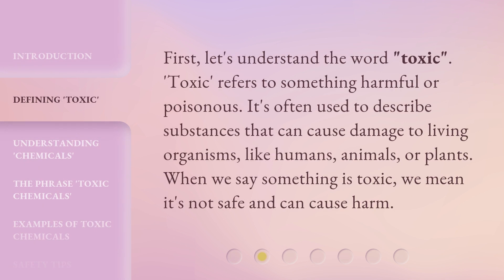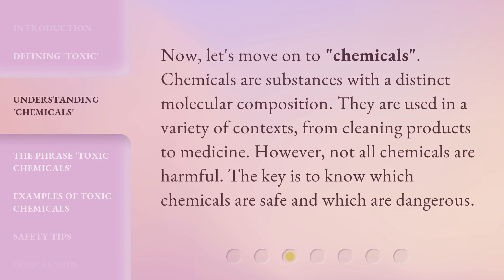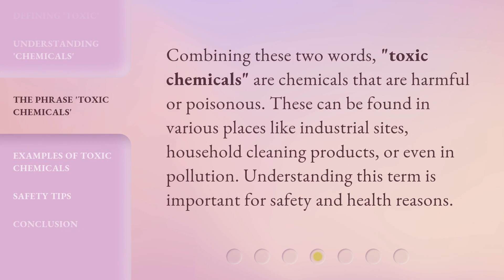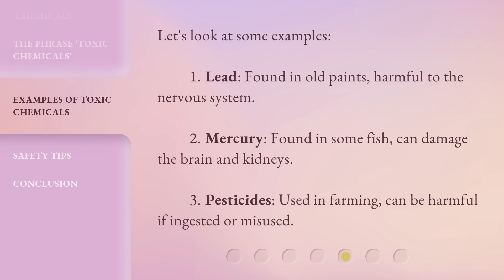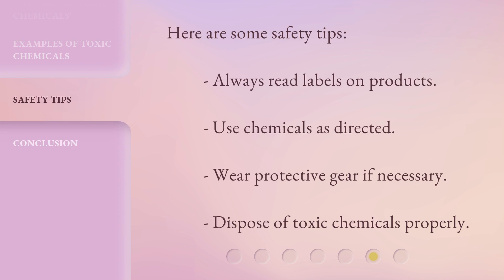Understanding "Toxic Chemicals": A Guide for English Learners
00:00 • Introduction - Understanding "Toxic Chemicals": A Guide for English Learners
00:30 • Defining 'Toxic'
00:54 • Understanding 'Chemicals'
01:18 • The Phrase 'Toxic Chemicals'
01:40 • Examples of Toxic Chemicals
02:03 • Safety Tips